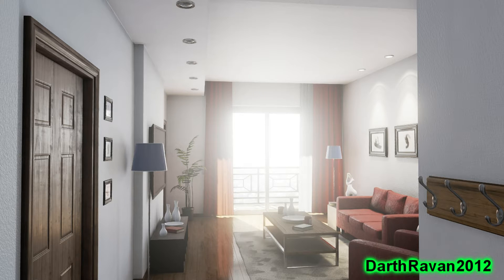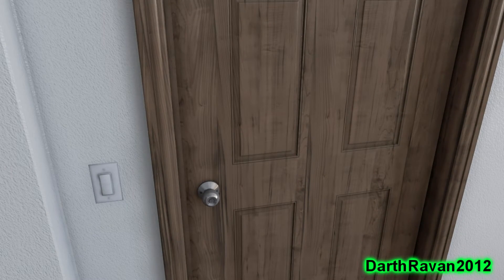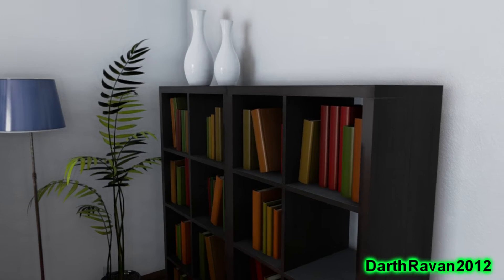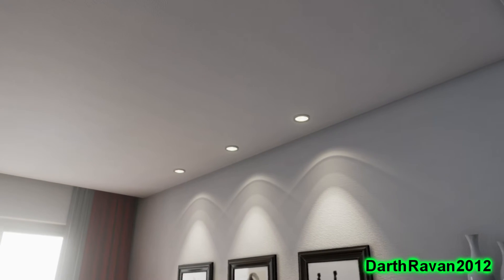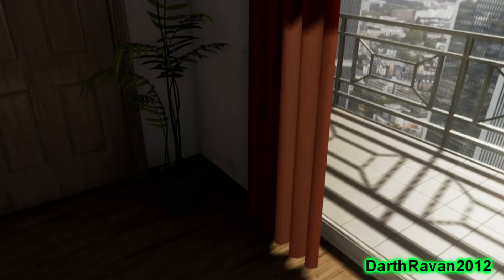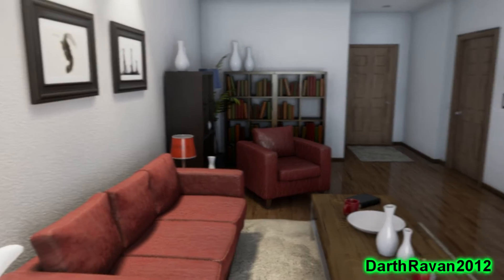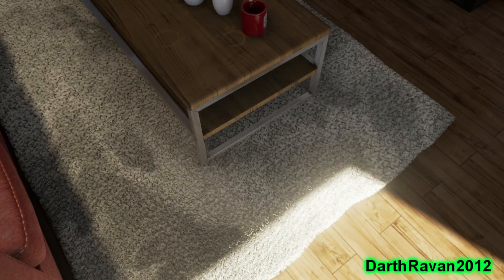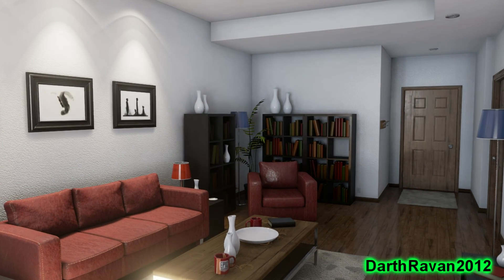Unreal Engine 4 - Realistic Rendering Tech Demo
In this Video i'm running the Realistic Rendering Tech Demo with the Unreal Engine 4 at Full HD!